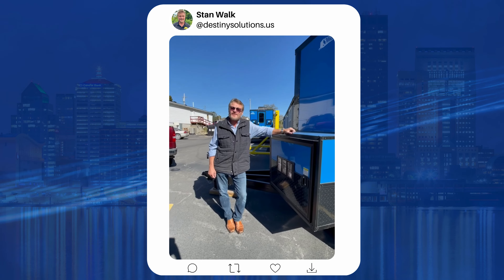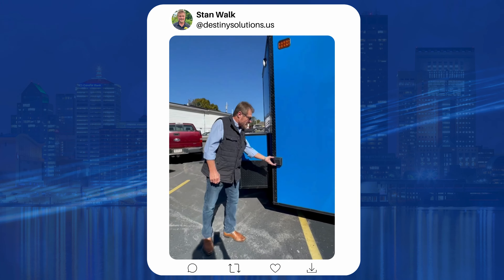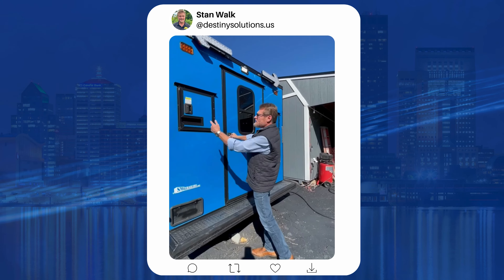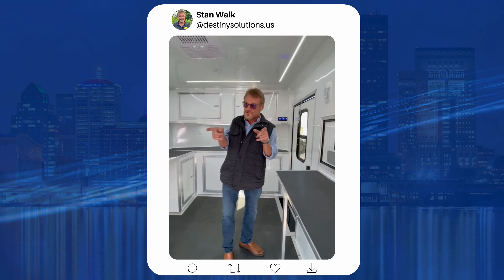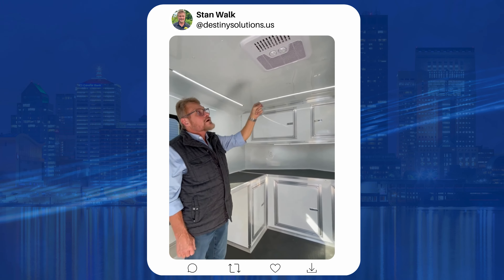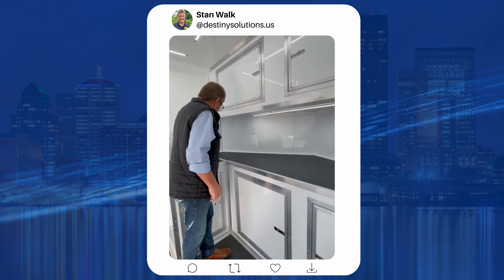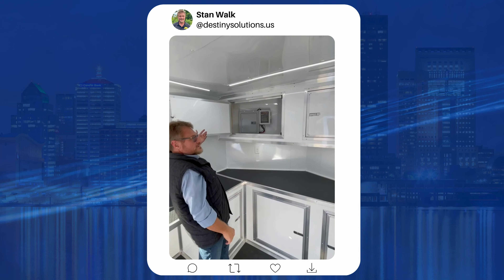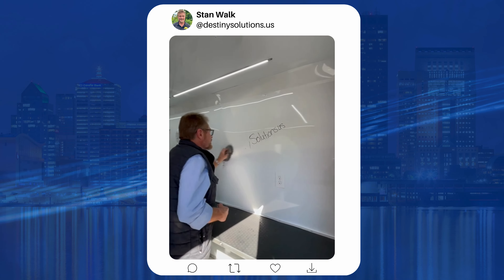SMG Fiber Splicing Trailer Tour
Stan Walk, owner of Destiny Solutions, gives you a full tour of our SMG 8.5x12 Fiber Splicing Trailer! See all the features that make this model perfect for your on-site needs. We have trailers in stock and ready to roll.